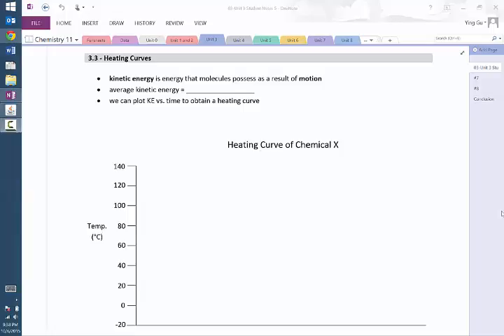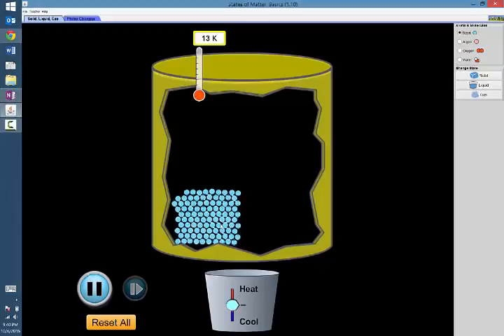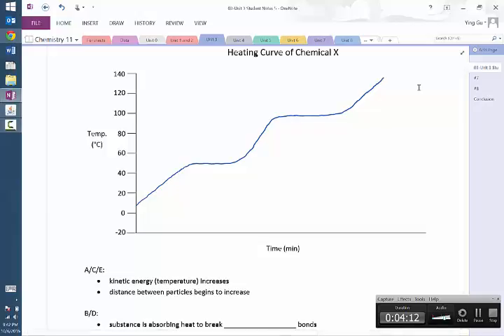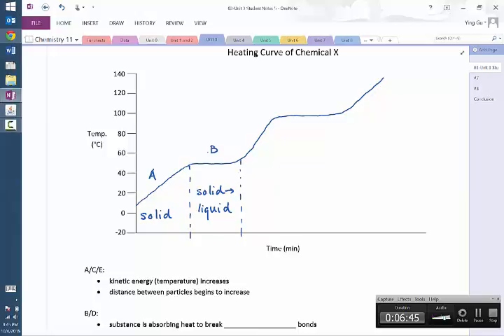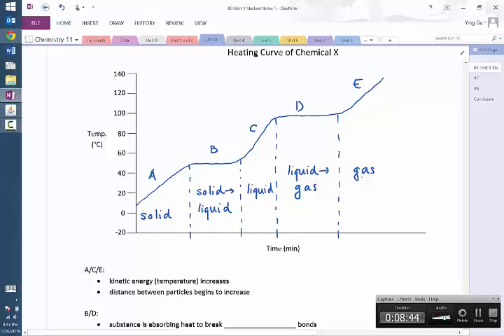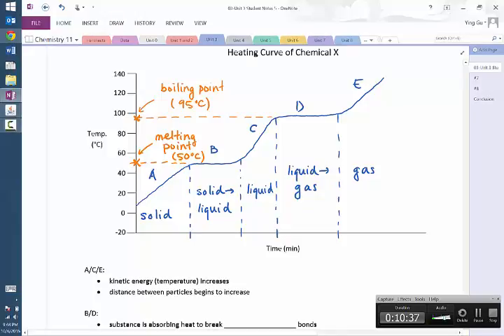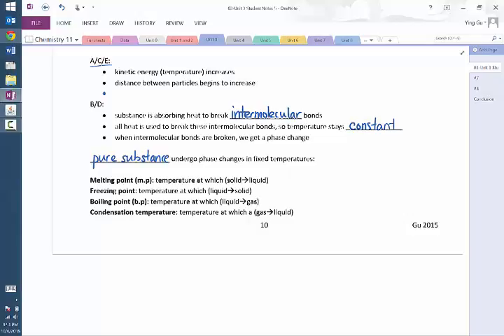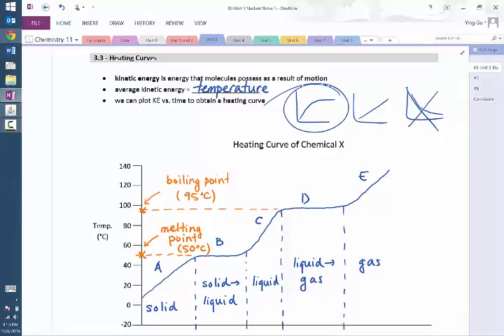3.3 - Heating Curves